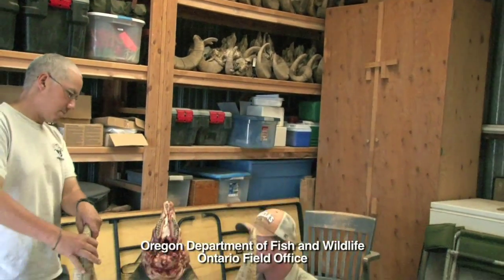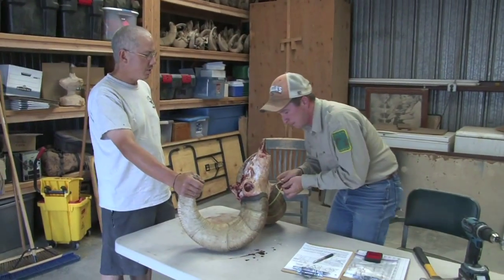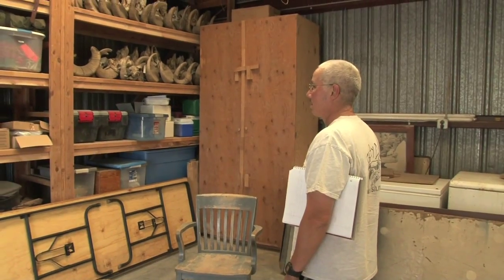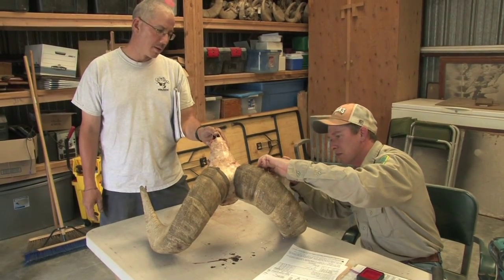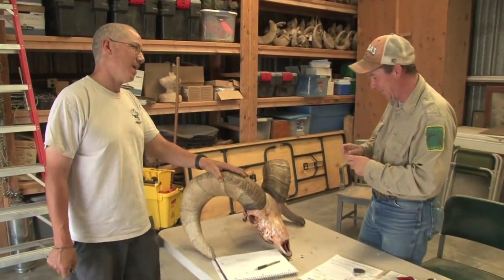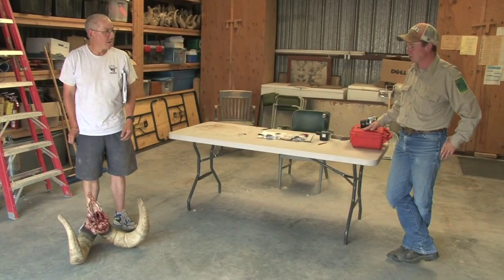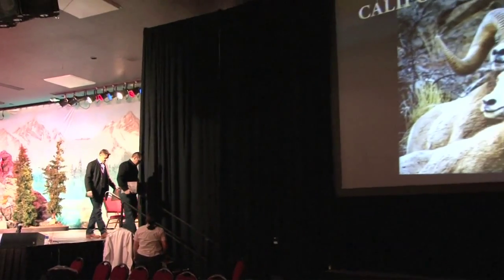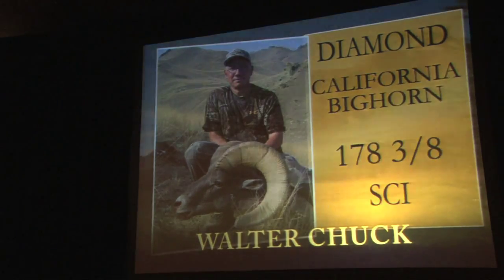CA Bighorn, "Hunt of a Lifetime" 2012. Part 4.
Join Oregon hunter Walter Chuck and Cameraman, Donald C. Martin, on Walter's once in a lifetime hunt in Eastern Oregon for California Bighorn Sheep.  Filmed in 2012.
This portion of the video is dedicated to the state required sealing process and 2012/2013 award ceremonies for the Grand Slam Club and Wild Sheep Foundation.